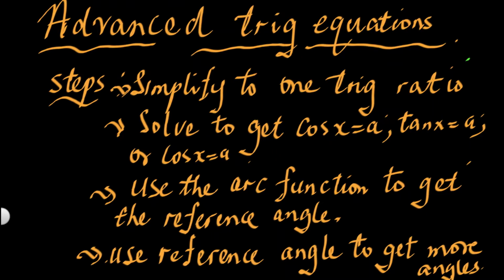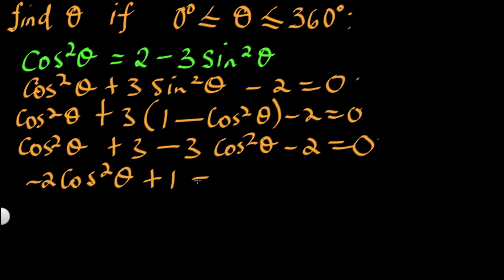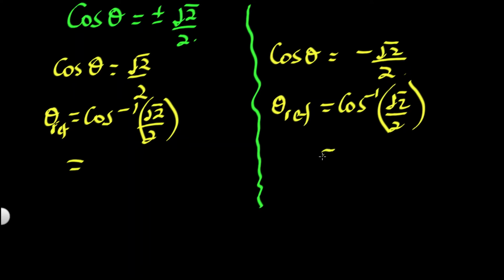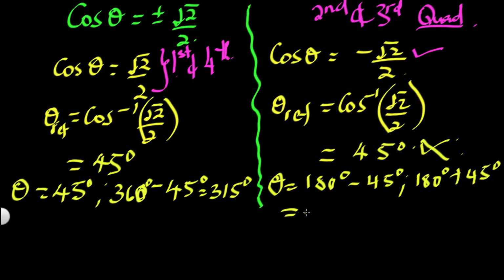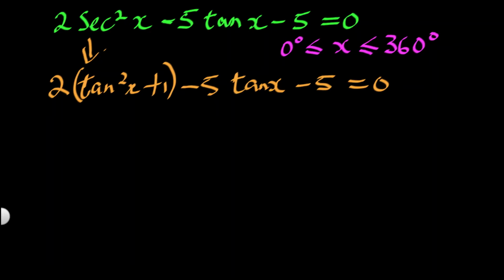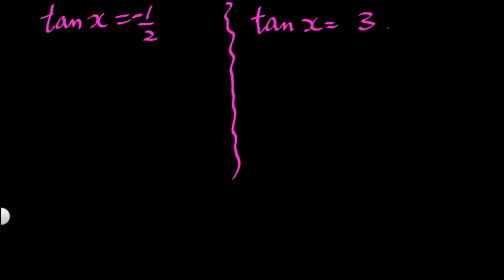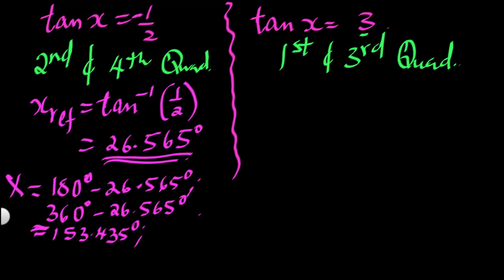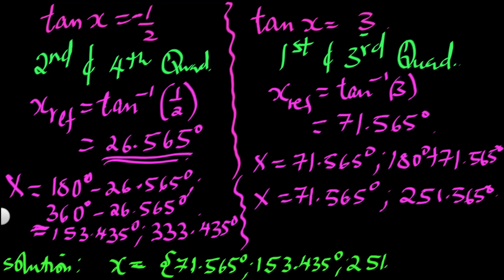How to solve advanced trigonometric equations fast